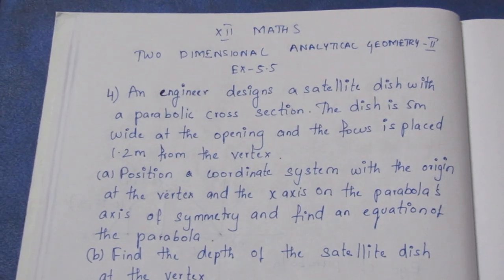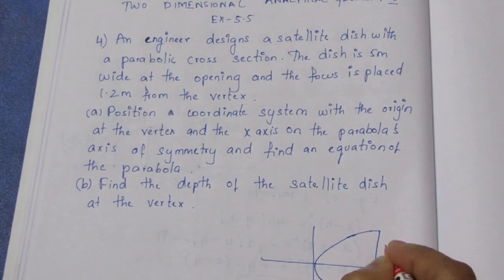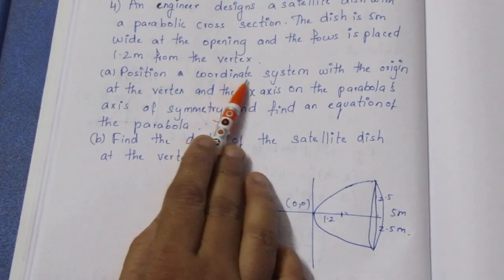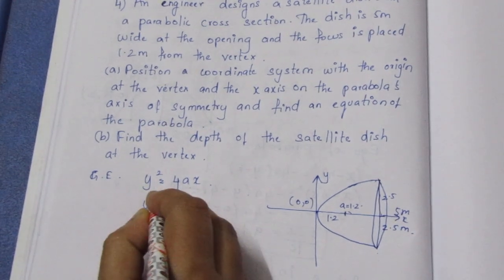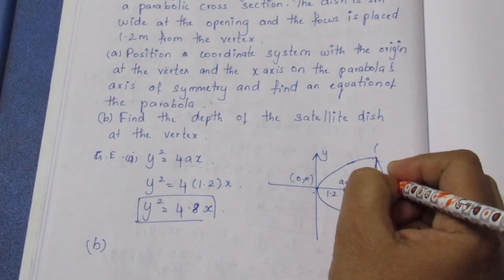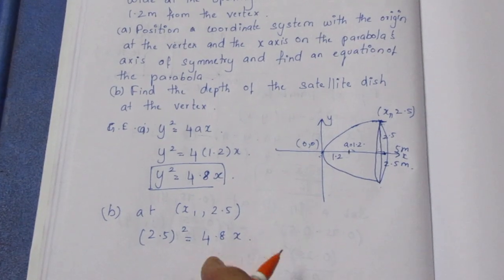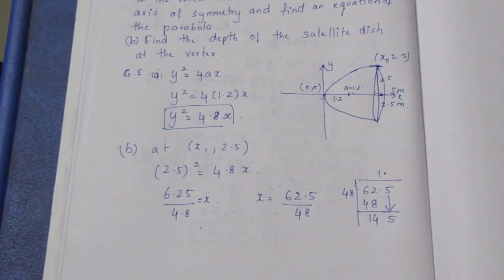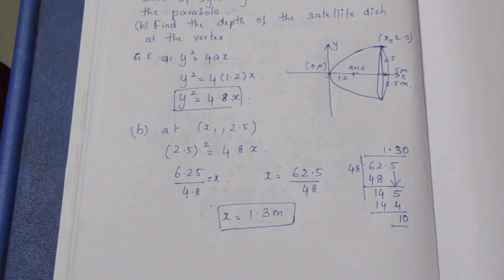TN CLASS 12 MATHS TWO DIMENSIONAL ANALYTICAL GEOMETRY II EX 5.5 SUM 4